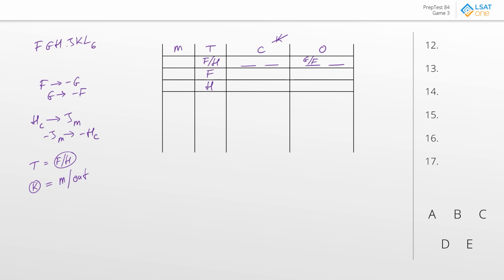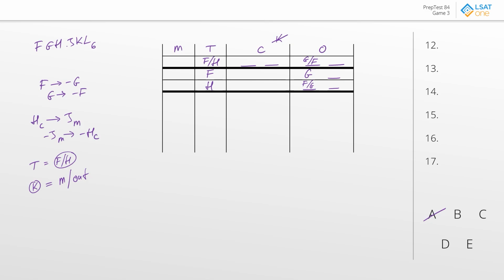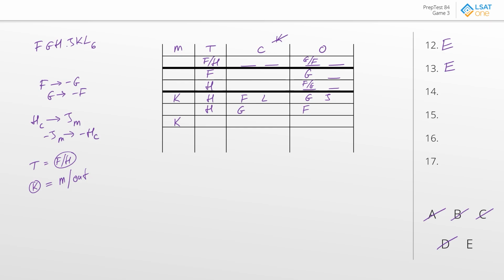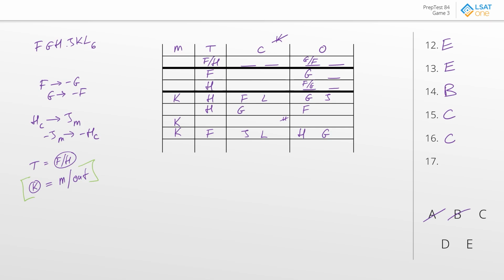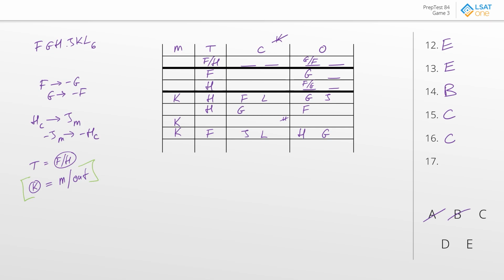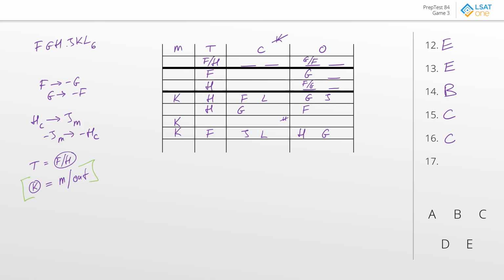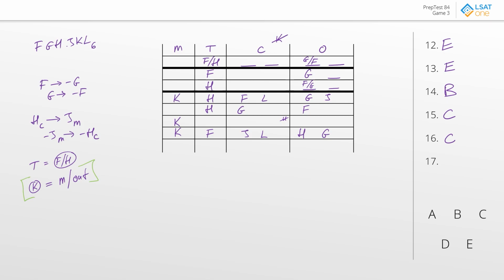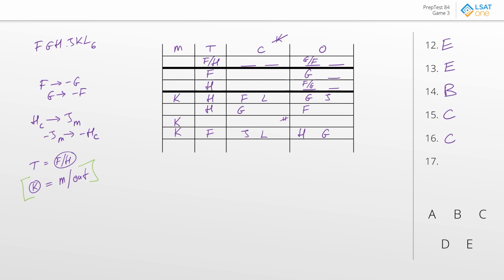PrepTest 84 - Game 3 (Election Nominees)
"Last year, we nominated candidates by voting for them. But *this* year..."

00:00 - Setup
04:00 - Question 12
05:49 - Question 13
08:14 - Question 14
10:00 - Question 15
12:16 - Question 17
17:02 - Question 16